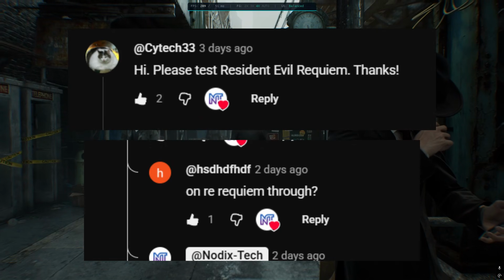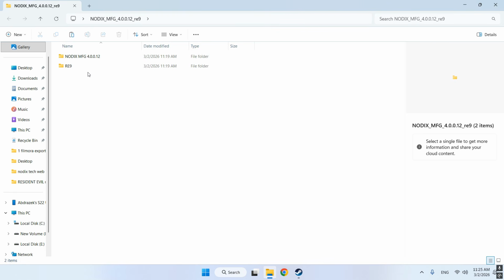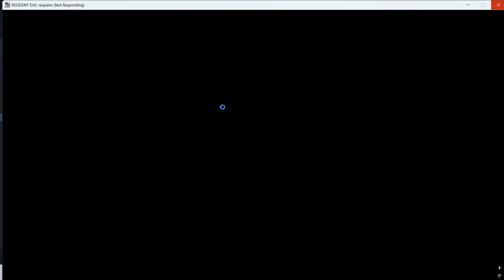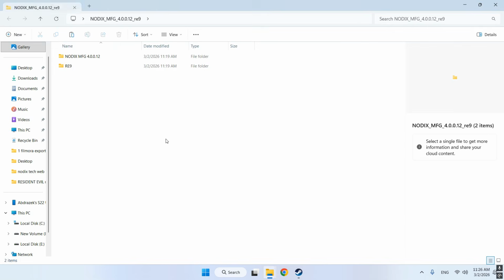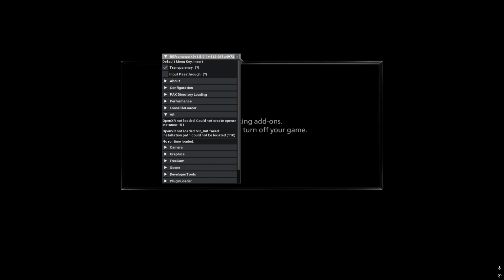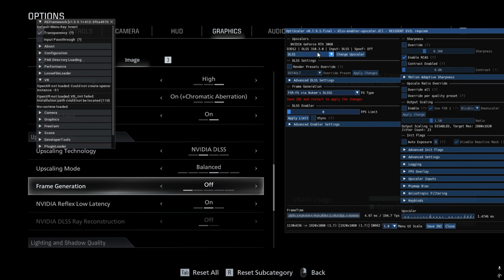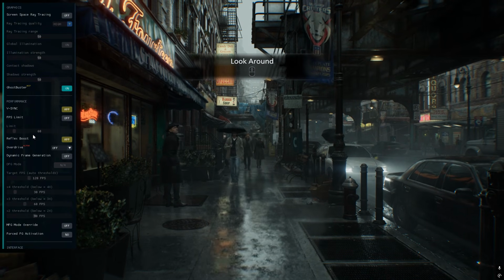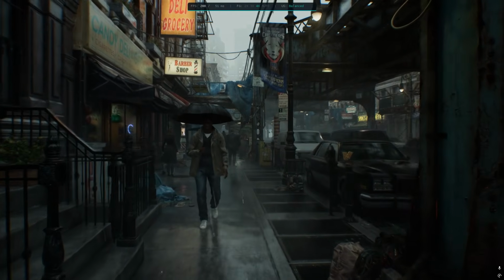Resident Evil Requiem: Multi-Frame Generation Mod | Boost FPS on ANY GPU!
In this video, we’re diving into Resident Evil Requiem to show you how to install the Multi-Frame Generation mod. This mod allows you to significantly boost your performance and get smooth gameplay on almost any GPU.

0:00 Intro & Performance Preview
Nodix Tech Website
0:16 Downloading & Extracting Files
0:32 Installing RE Framework
0:42 First Launch & Shader Compilation
1:08 Installing the MFG Mod
1:30 Configuring In-Game Settings
2:16 Advanced Performance Tweaks
2:50 Outro & Subscribe